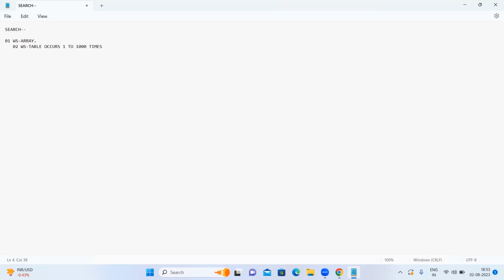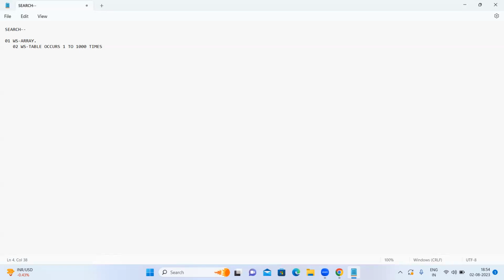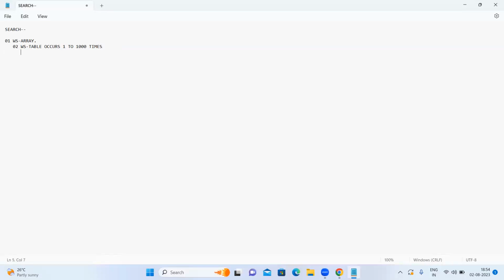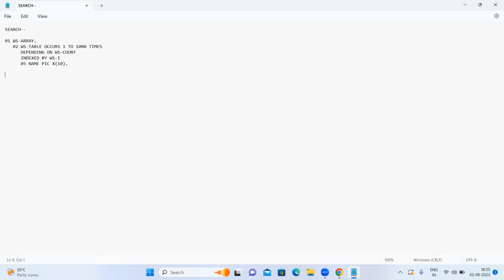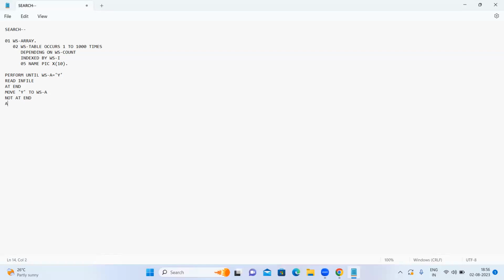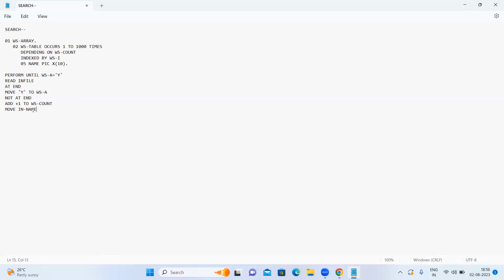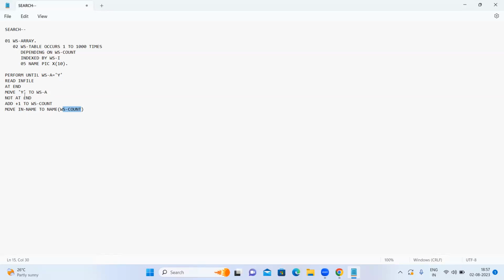How to declare array while writing data from file in a cobol program | All About Mainframe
What is Instream Data in JCL | All About Mainframe